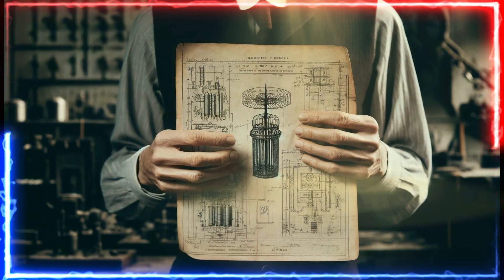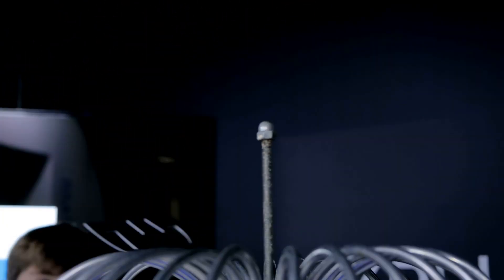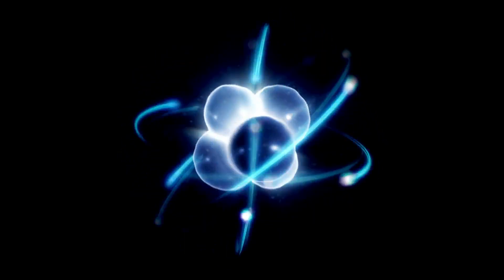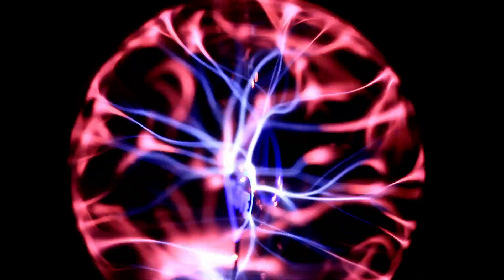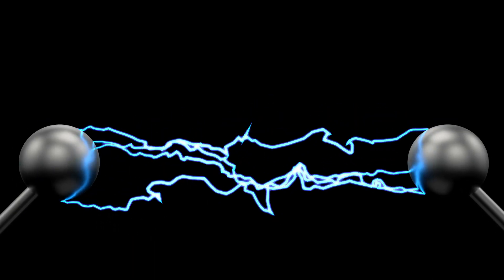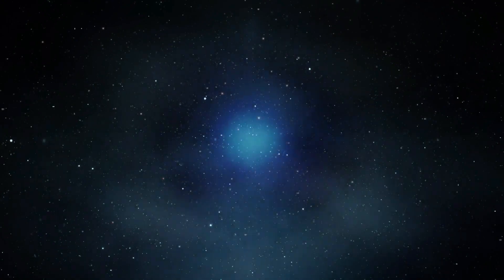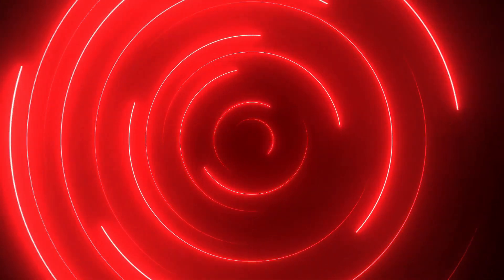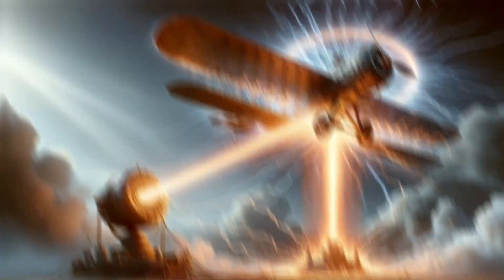How the Tesla Death Ray Might Have Been Built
Nikola Tesla, a visionary inventor, dreamed of a weapon to end wars - the Tesla Death Ray. This video explores the science behind this legendary device:

How high-voltage electricity creates a powerful, directed beam.
The role of vacuums and electron flow in maximizing energy.
Focusing the beam with magnetic lenses for pinpoint accuracy.
The challenges of powering and controlling such a weapon.
Tesla's vision for a war-free future through ultimate deterrence.
The lasting impact of Tesla's ideas on directed energy technology.
Was the Death Ray real? Join us as we delve into the mystery and legacy of this invention!